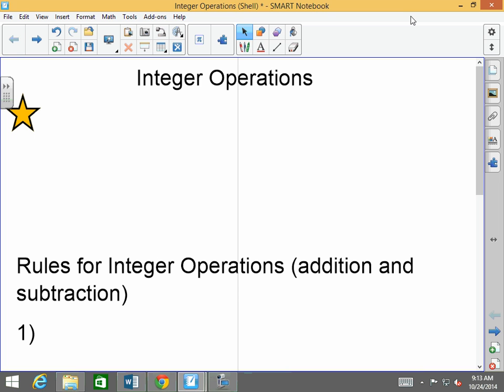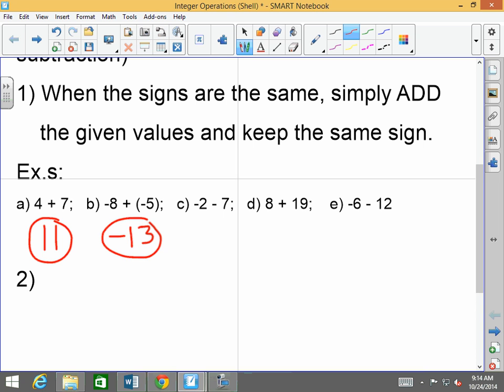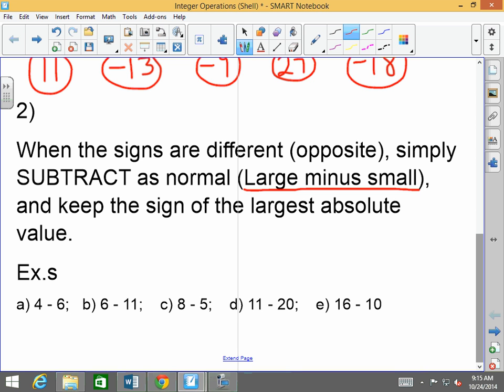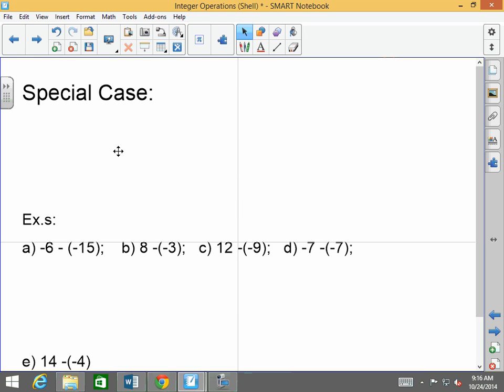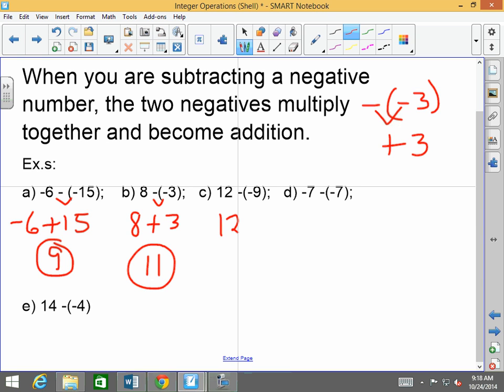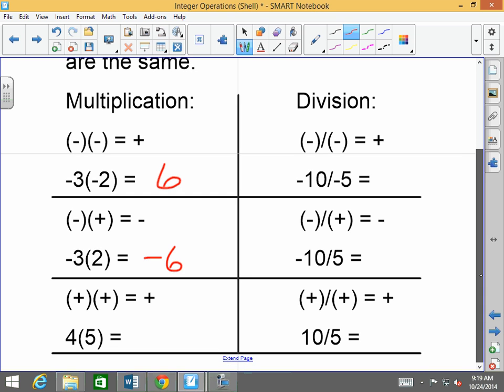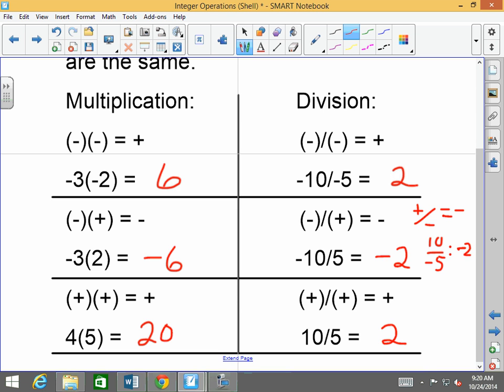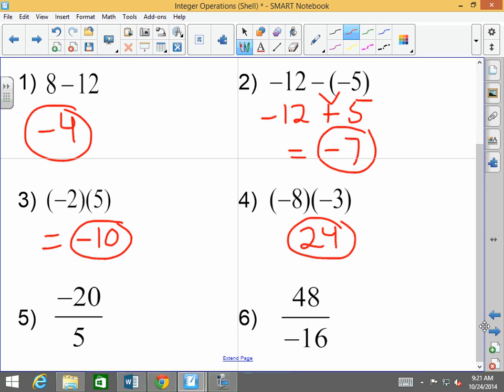Integer Operations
Integer Operations lesson video